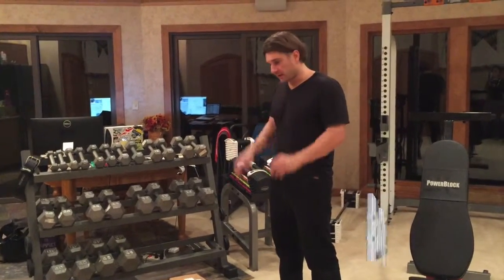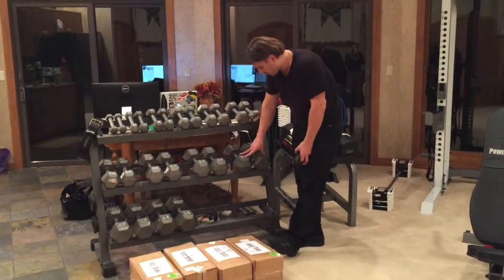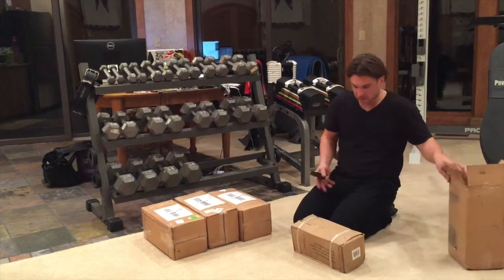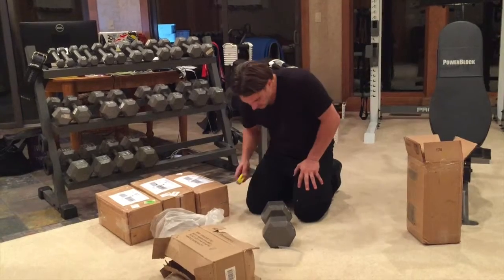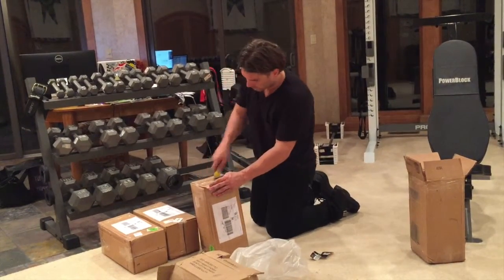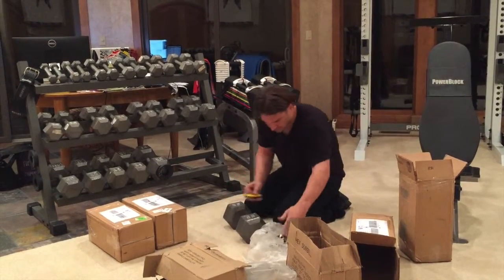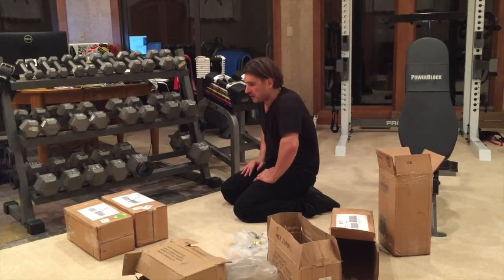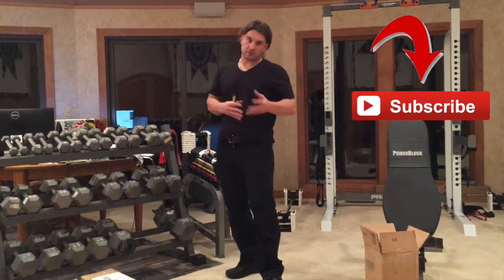Walmart Cast Iron Dumbbell Review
This video is about the Walmart Cast Iron Weights on a multi-tiered rack. Unboxing & Review - Interactive from PuckTips.

If you are shopping for PowerBlock equipment you can get it

This is just the latest of equipment tips from PuckTips.

I have taken the time to list all of my favorite things available online here:

I hope that this helps save you some time and money on other krappy products!

And if you a BeachBody lover like I am.  Click this link to see how you can be paid to talk about all of our products.